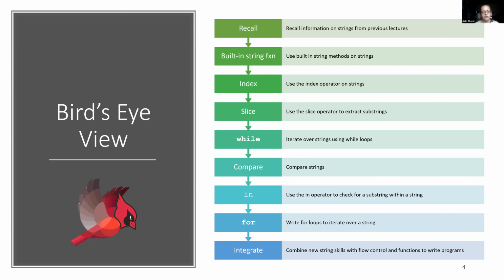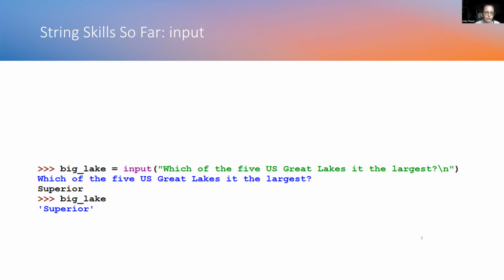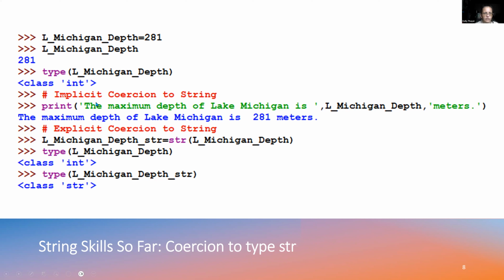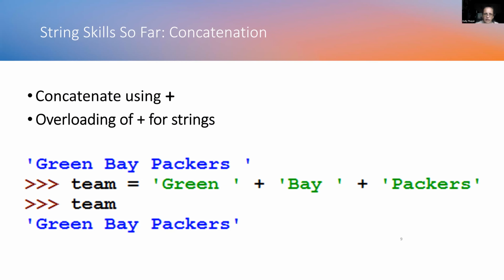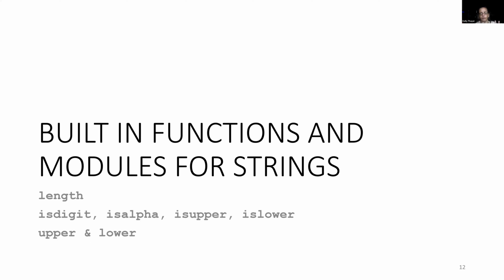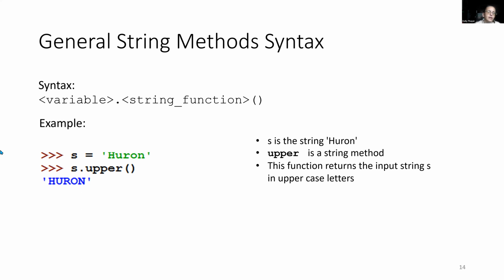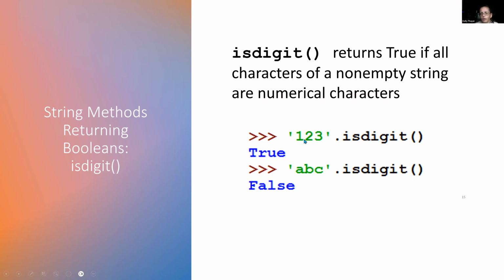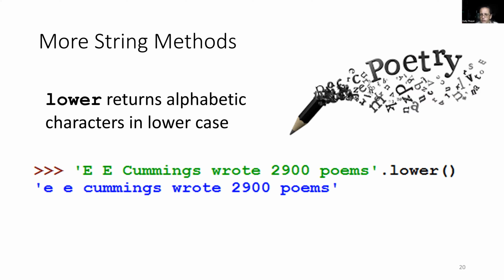Lesson 7-1: Built In Methods for Strings